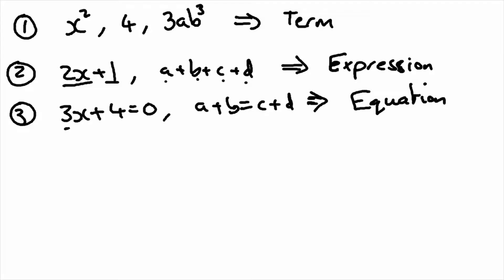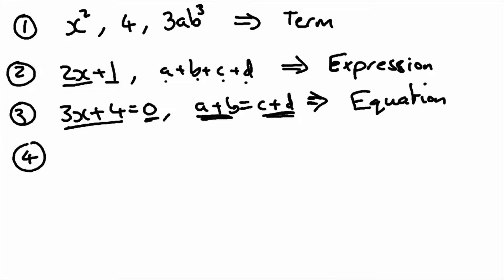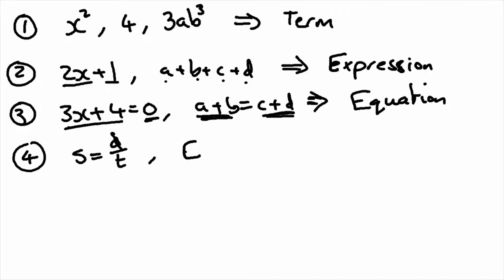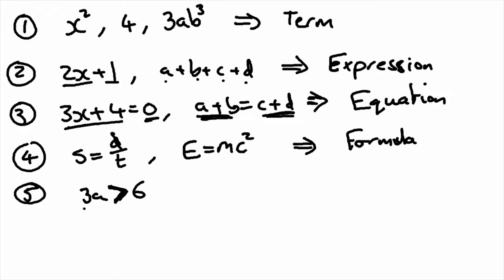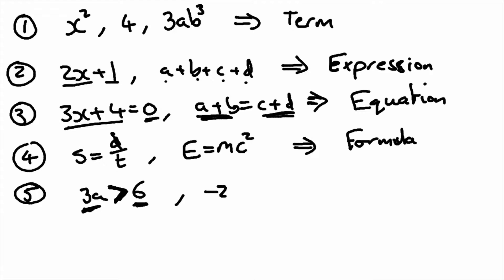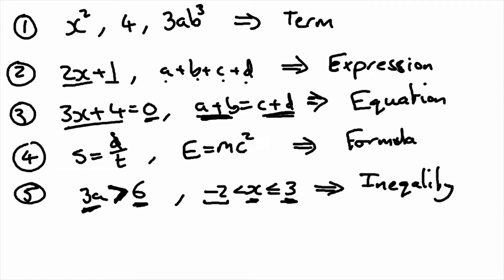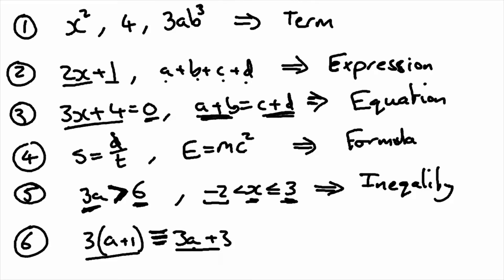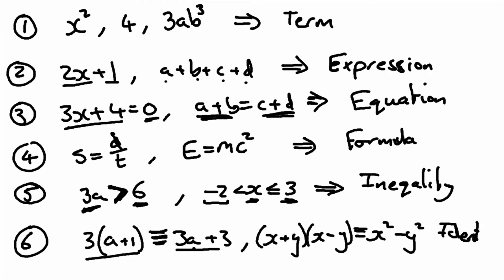Equivalences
This is part one of our videos on identities focusing on equivalences. This is linked to the GCSE 9-1 specification for the higher paper and works hand in hand with section 6.3 of the AQA textbook.